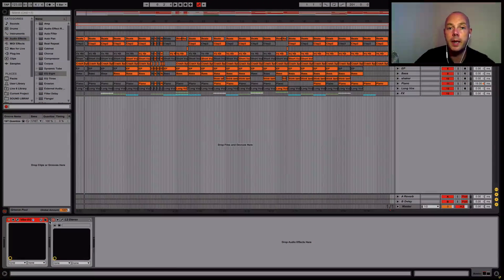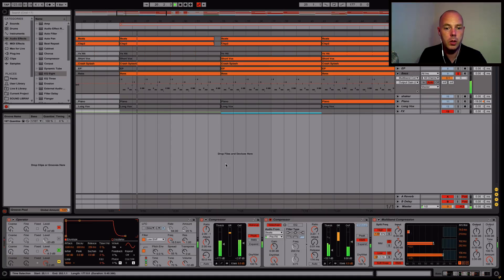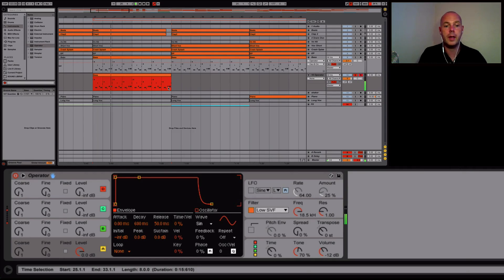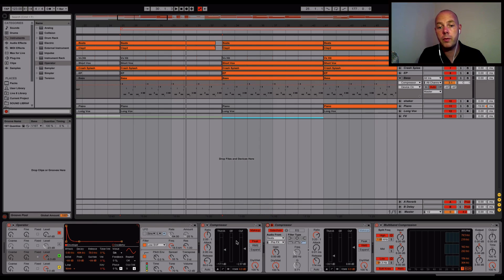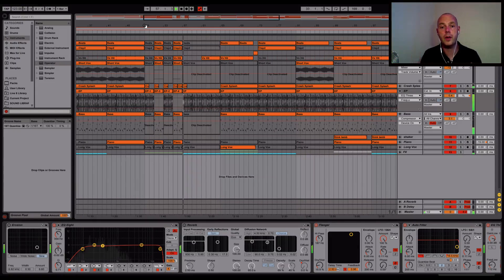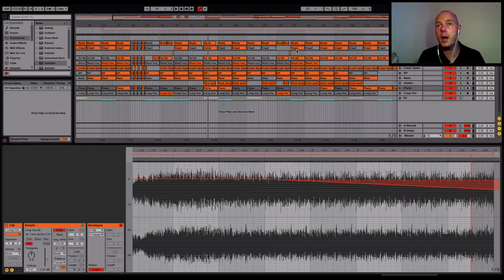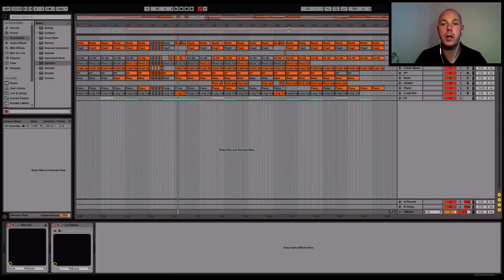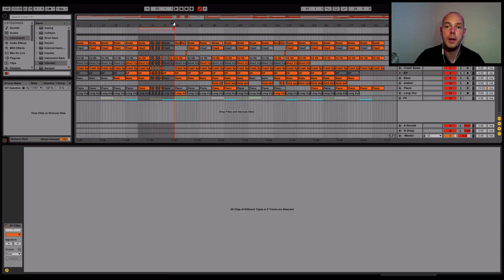Ableton Live Tutorial - Making An FM Deep House Bass Sound in Operator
FINISHED TRACK OUT NOW! This video is featuring the b-side mix of my new single "Feel That" this video mainly focuses on creating a wicked Kerri Chandler style bass sound in Ableton Operator but also looks at some other aspects of the track.